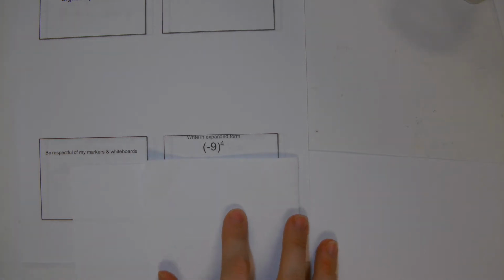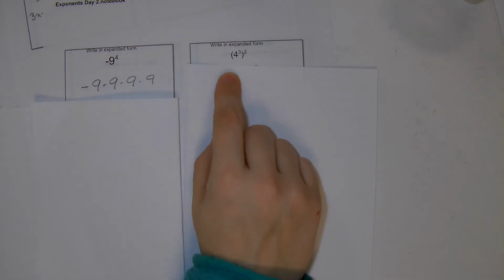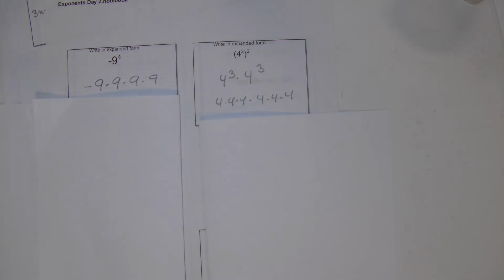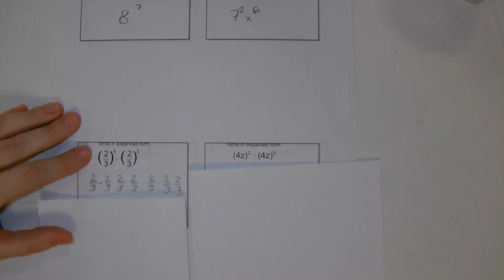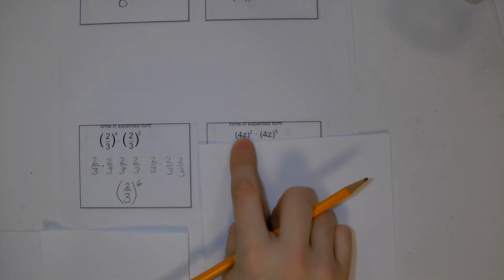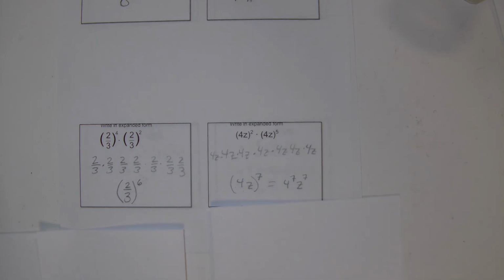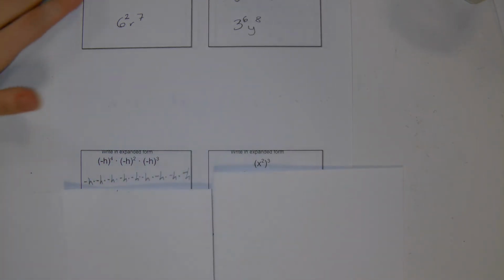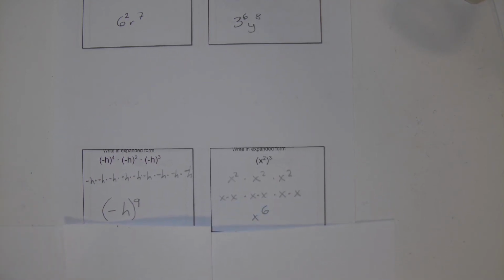Exponents Day 2